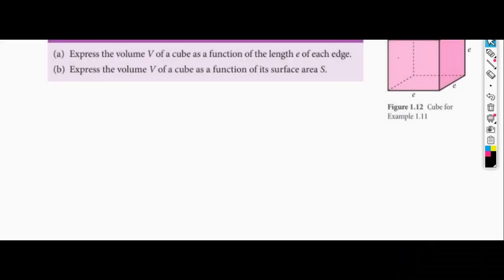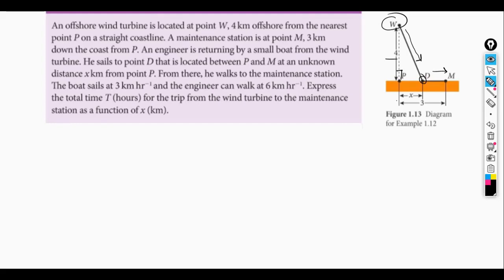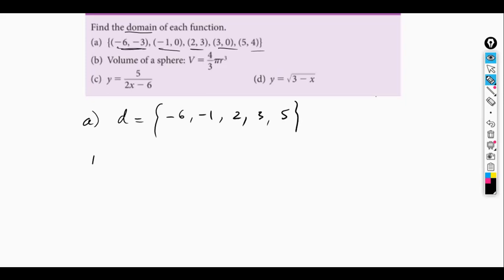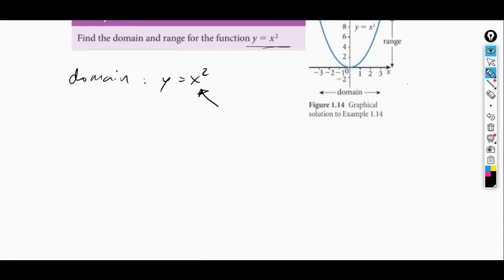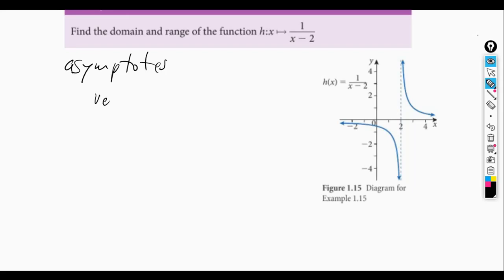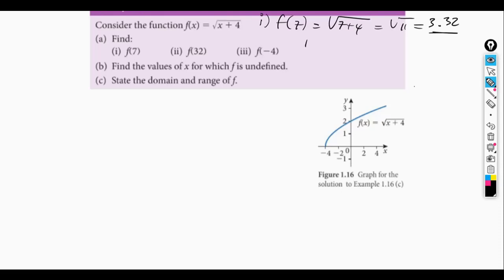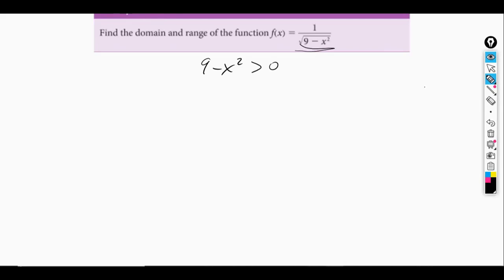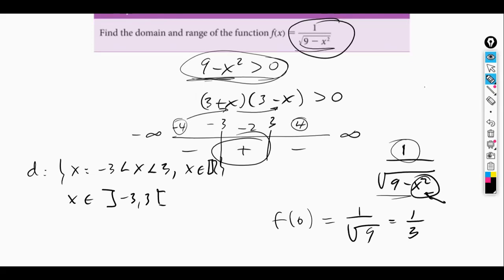SL AA 1.2 DEFINITION OF A FUNCTION